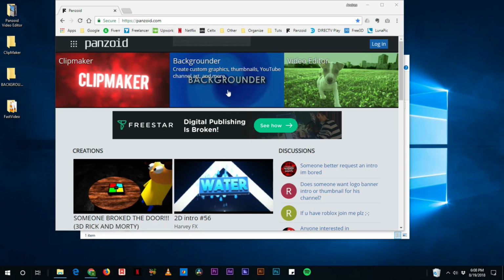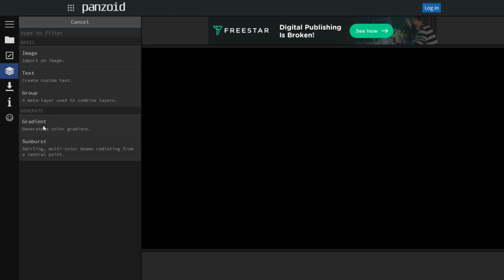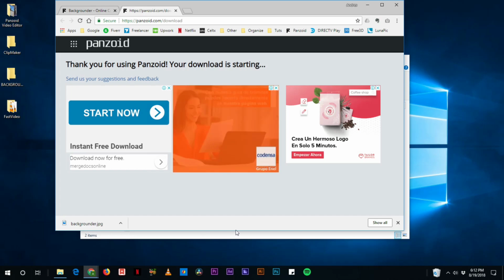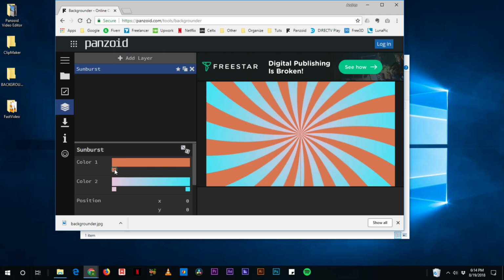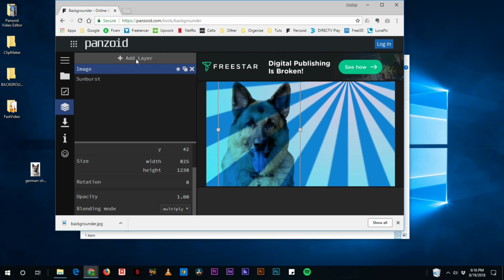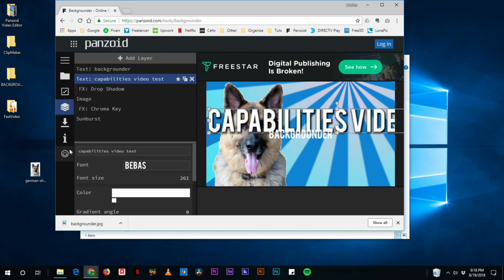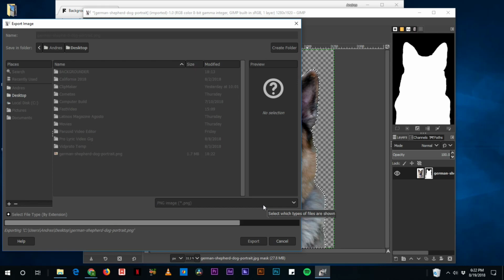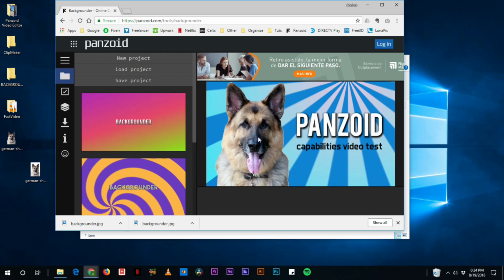Panzoid Backgrounder Crash Course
Check out this awesome took to quickly create backgrounds and images such as thumbnails for your youtube videos.